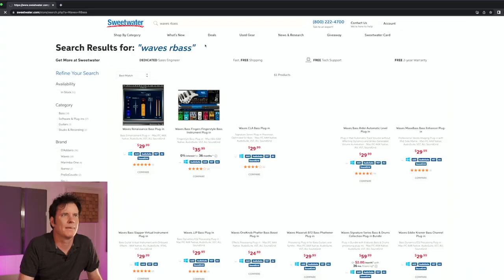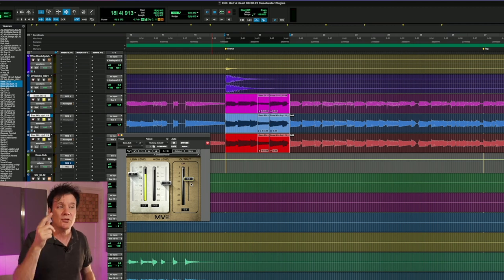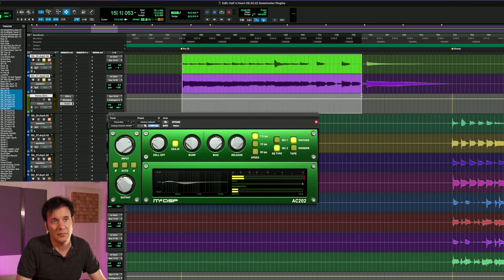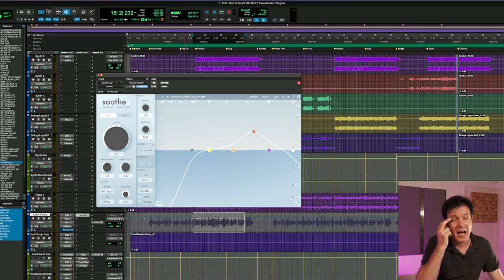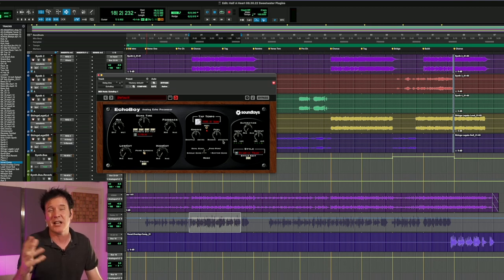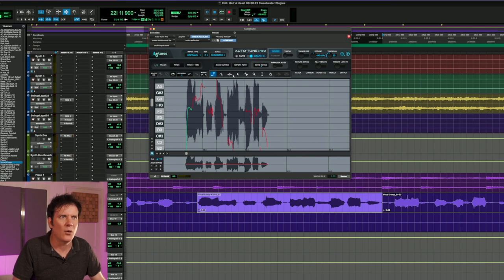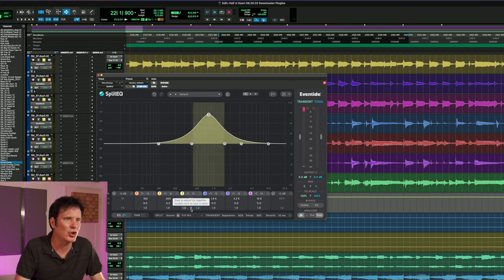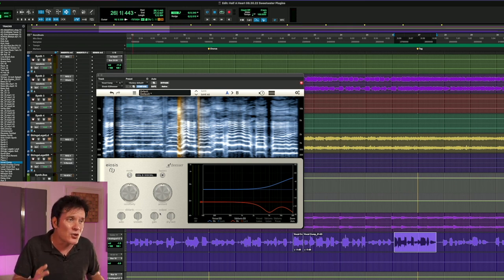My Favourite Plugins For Mixing in 2022 - Building A Home Studio Pt. 10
➡️➡️ Check out the Cheatsheet & Full List of Gear Used in this build